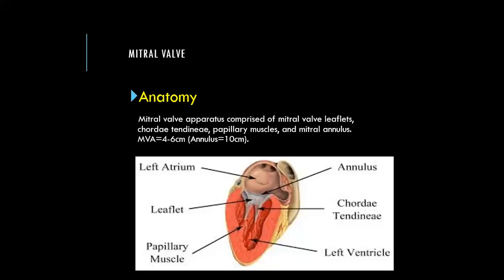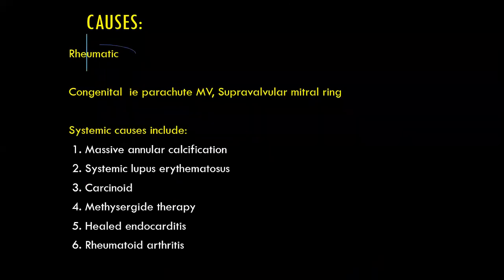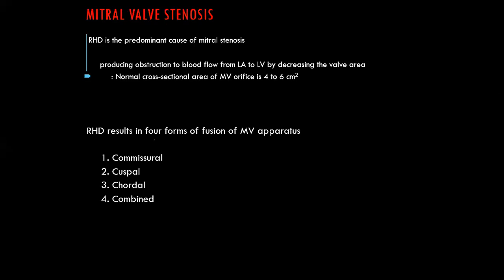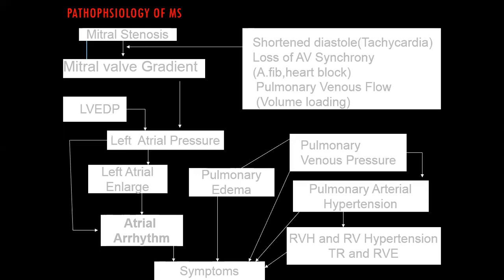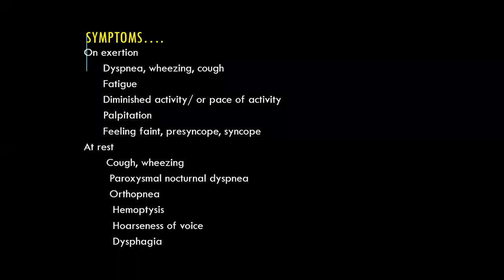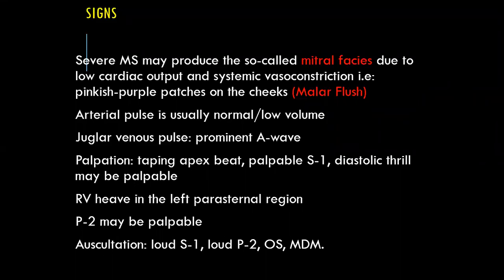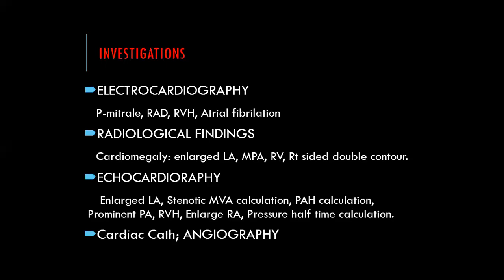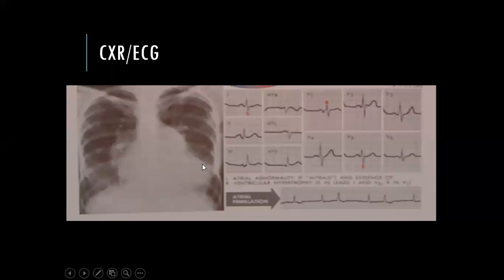Mitral Valve Diseases by Prof. Dr Qurban Rahu ( Cardiology ) held on 27th July 2020